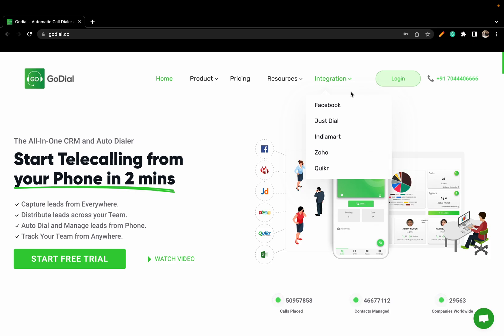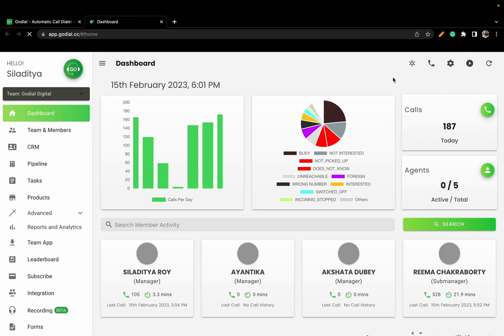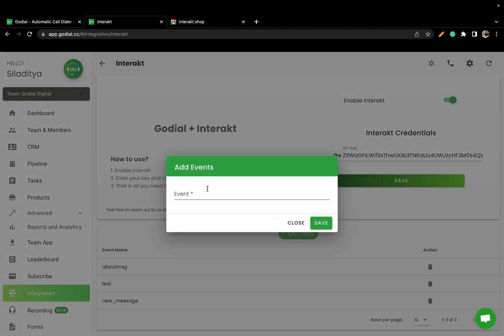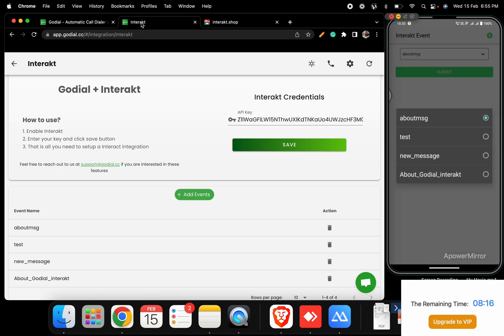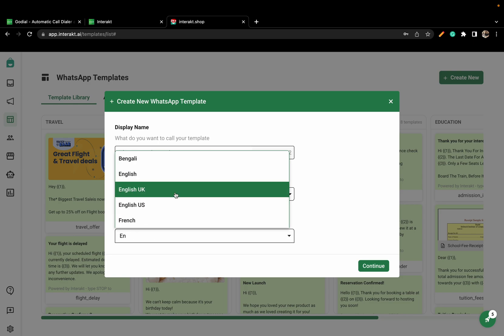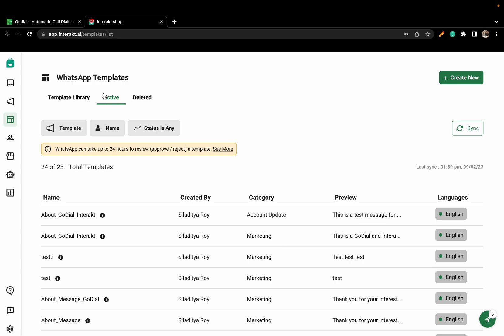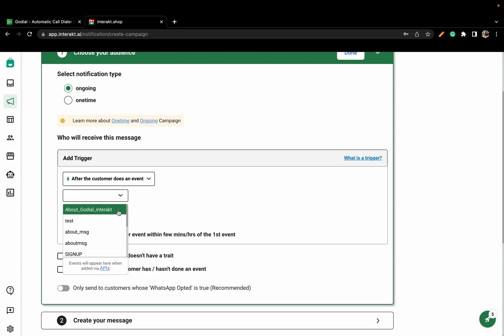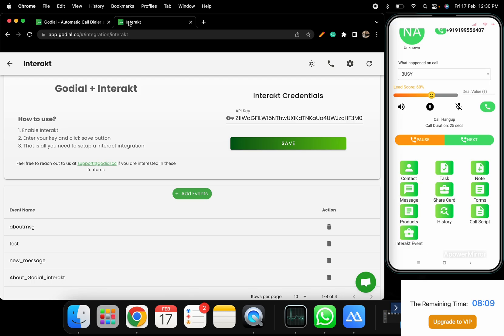How to integrate Whatsapp via Interakt with GoDial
By integrating GoDial with Interakt, you can trigger messages on WhatsApp after calls.

This integration relies on sending events created in GoDial through interact. Once the event has been, a campaign needs to be created and set up in the interakt. Once done the ongoing campaign will be used to send messages after a call is placed through godial, the message will be triggered through interakt.

GoDial is a mobile based CRM and Telecalling software.
Setup your call center with no capex.

GoDial uses your phone's sim to auto dial calls reducing call costs compared to VOIP/ Cloud Tel solutions like Exotel and Knowlarity.

Why use GoDial ?

Auto Dial from Phone - Quickly dial your contacts from your caller's phone without having to type in the numbers

Auto Distribute leads to Callers - Leads and contacts are auto distributed to your callers

Tracking - You can see the entire call history on your Zoho dashboard, and you can get detailed information on GoDial dashboard. We also support call recording on supported phones.

Easy setup - No KYC, Difficult Compliance or Expensive Cloud telephony required, We use your existing SIM and Phone to make the calls.

Live Sync - Contacts and leads are imported live from Zoho and after autodialed by GoDial are synced back with Zoho